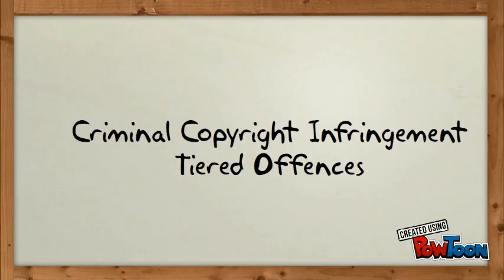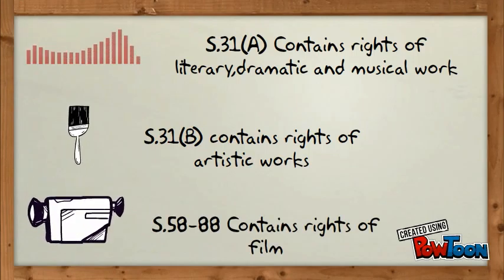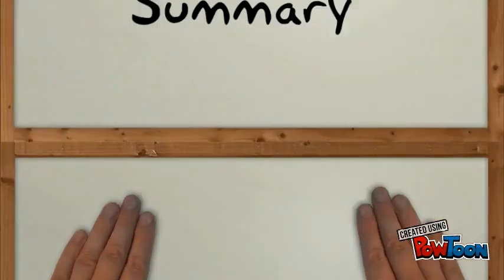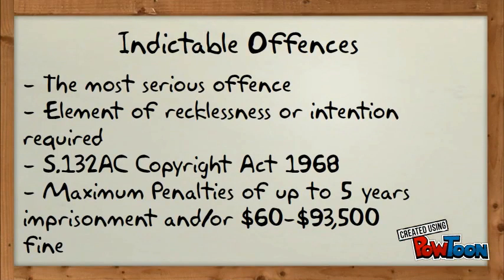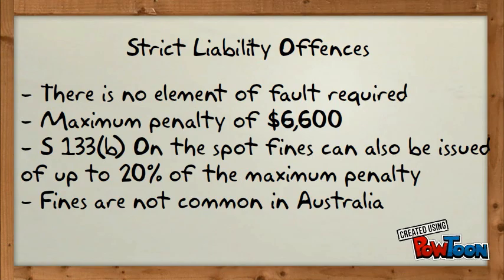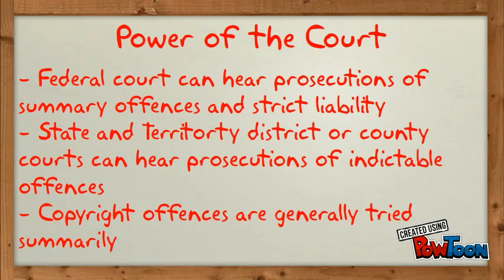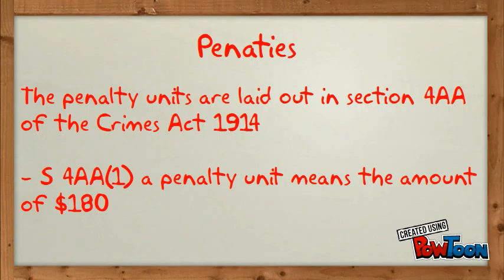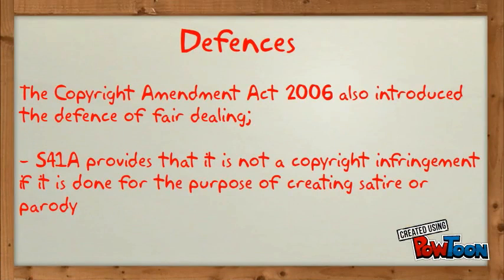Tiered Offences for Criminal Copyright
Intellectual Property Law video presentation on Tiered Offences-- Created using PowToon -- Free sign up -- Create animated videos and animated presentations for free.  PowToon is a free tool that allows you to develop cool animated clips and animated presentations for your website, office meeting, sales pitch, nonprofit fundraiser, product launch, video resume, or anything else you could use an animated explainer video. PowToon's animation templates help you create animated presentations and animated explainer videos from scratch.  Anyone can produce awesome animations quickly with PowToon, without the cost or hassle other professional animation services require.